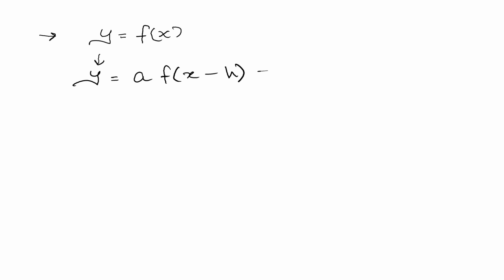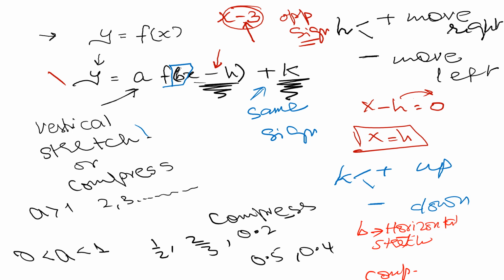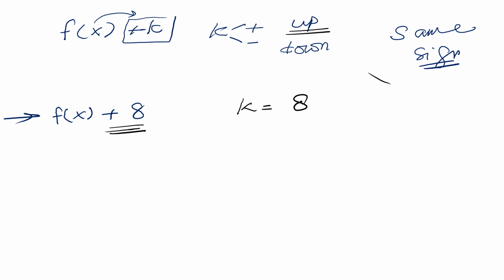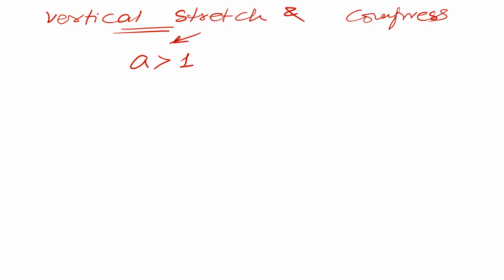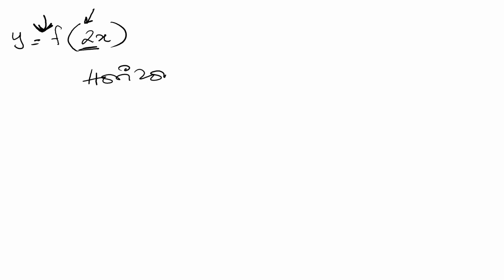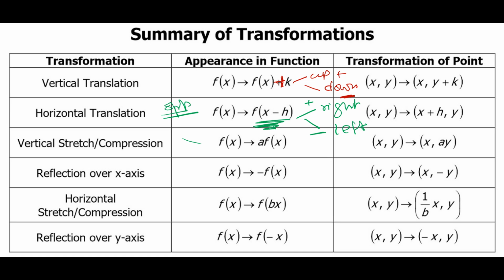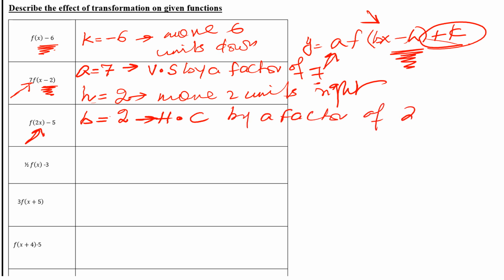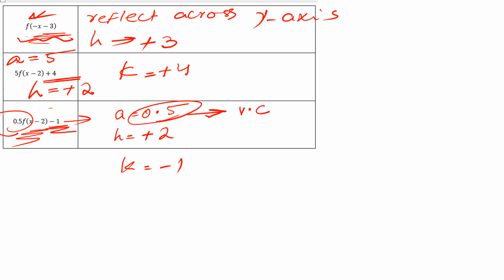HMH Algebra 2 Transformation of Functions Part 1